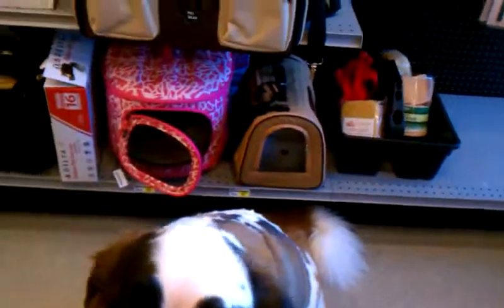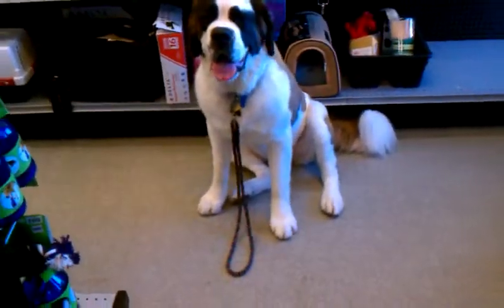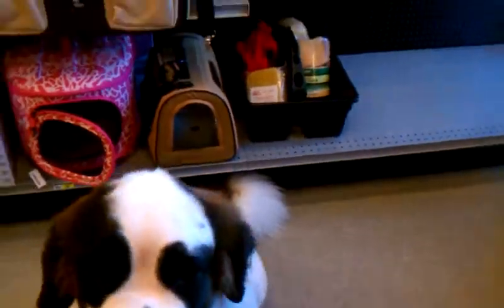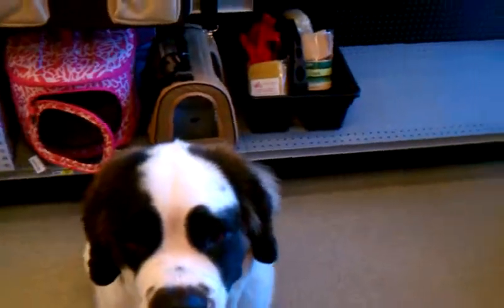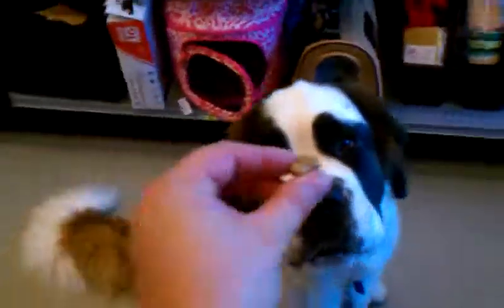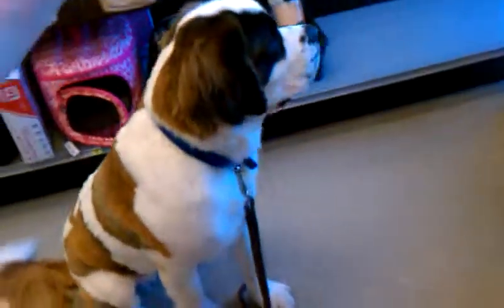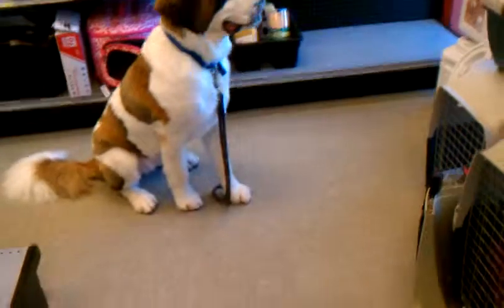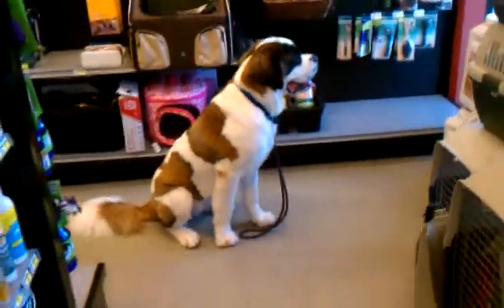Sophie sit stay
I am working Sophie on a sit stay after a long lapse in training for maternity leave.  This one was rough, but we worked through it.